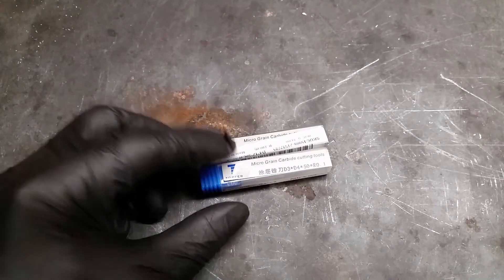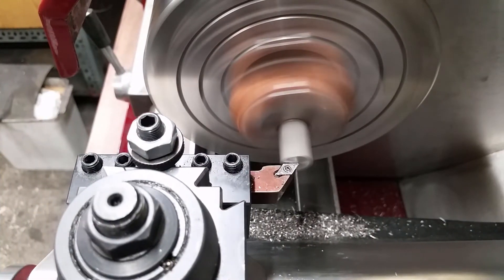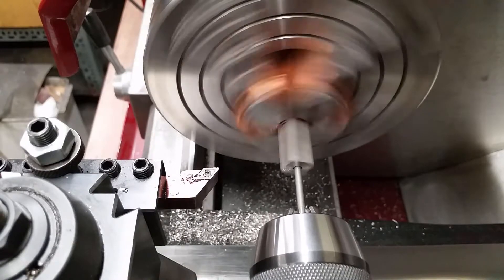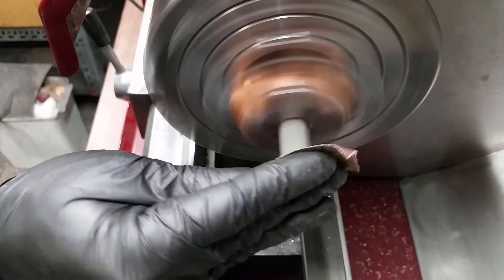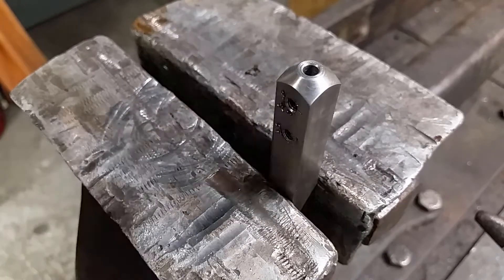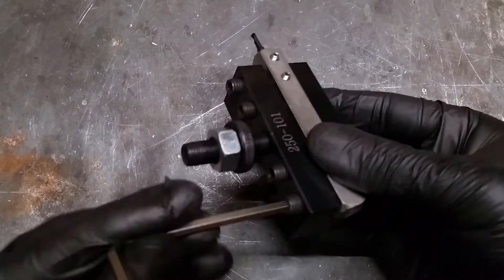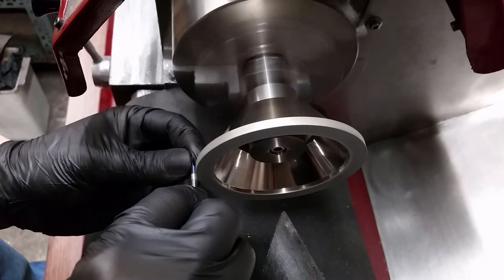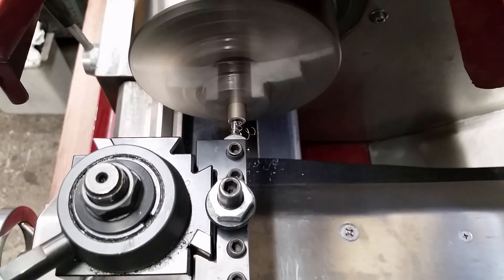Stainless Steel Boring Bar Holders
In this video i'am building stainless steel boring bar holders. For a project i needed small boring bars for my lathe but they wouldn't fit directly in my tool holders. Small boring bar holders could be bought online but i find them too expensive. Moreover it will be a fun project to make my own.